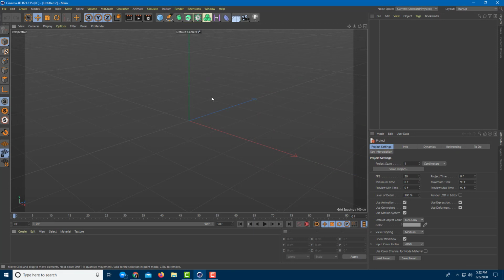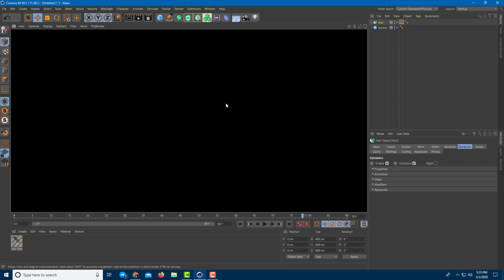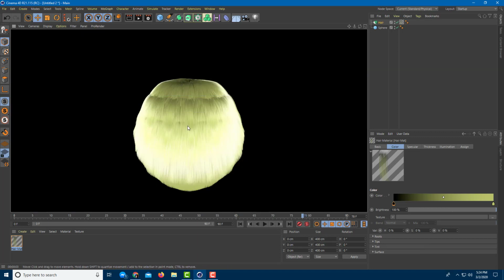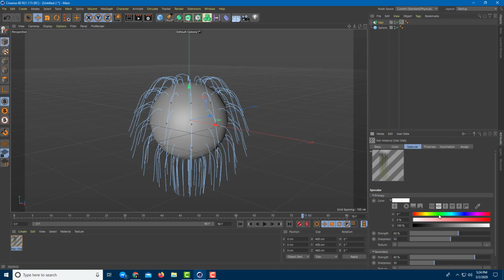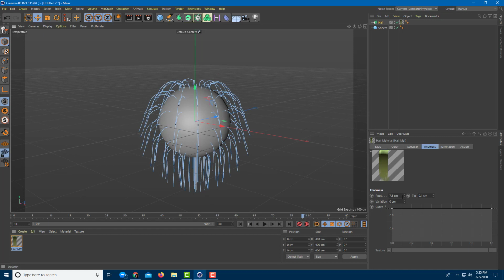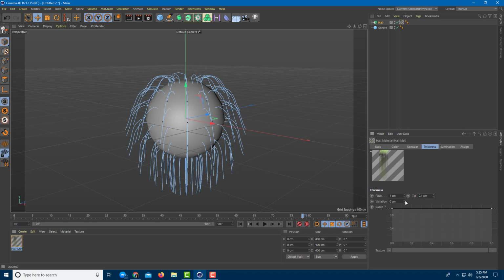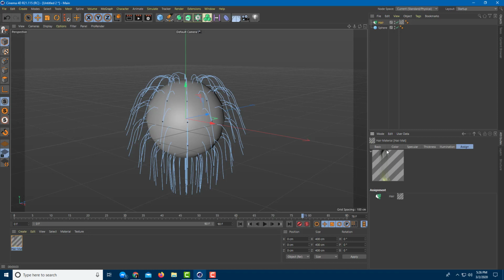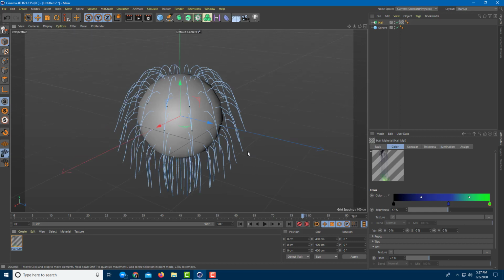Cinema 4D Tutorial - Lesson 85 - Hair Color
In this tutorial, we will be discussing about Hair Color in Cinema 4D.